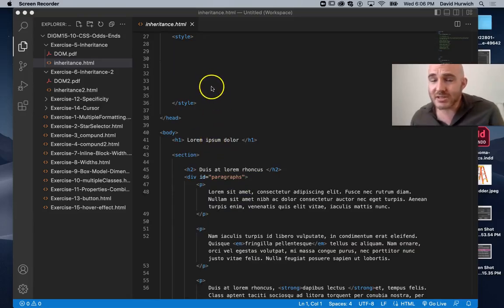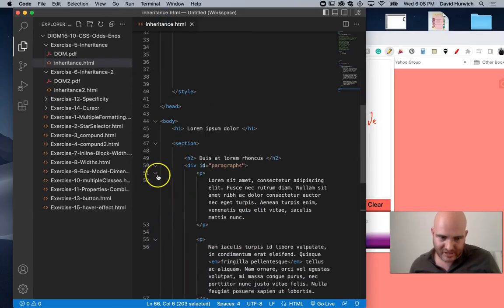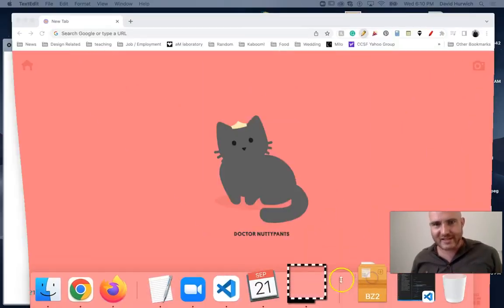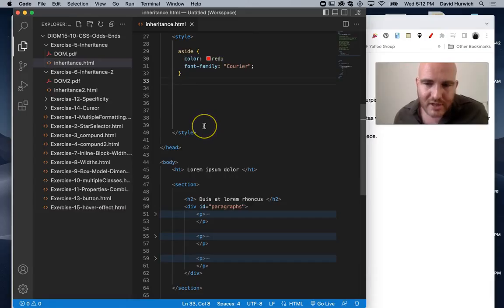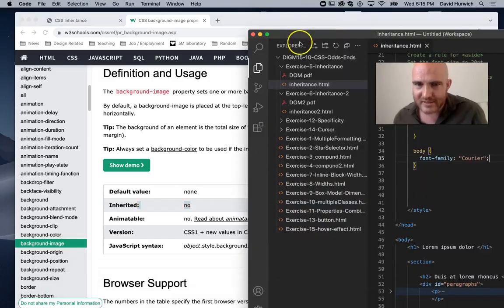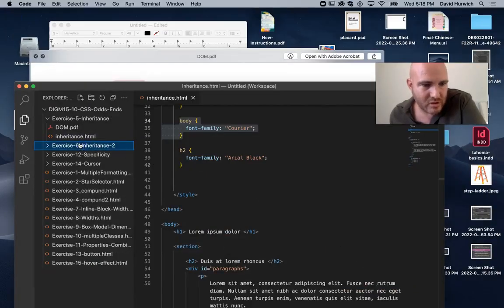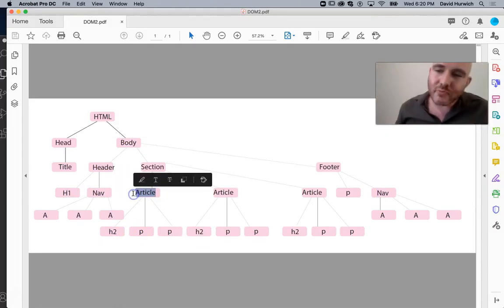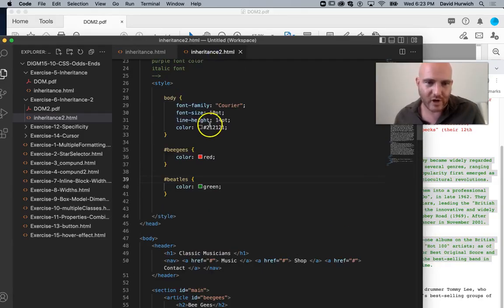Web Development: CSS Inheritance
CSS inheritance is the concept of understanding the cascade aspect of cascading stylesheets. With CSS inheritance some CSS properties can be past down from the parent tag to the child tag. This makes styling large blocks of content with consistent stylings MUCH easier.